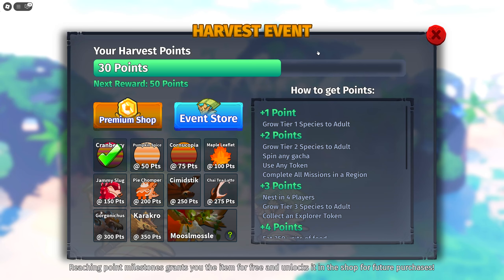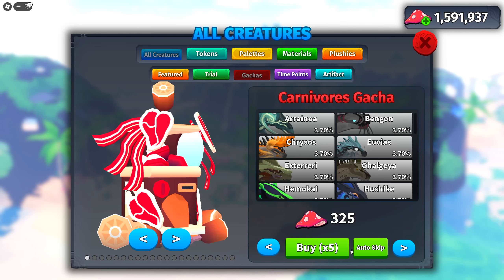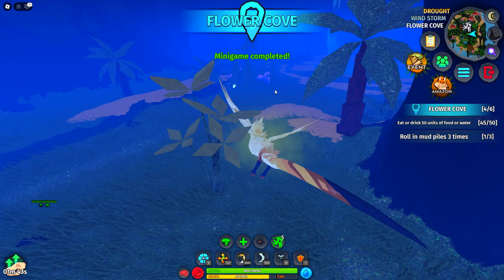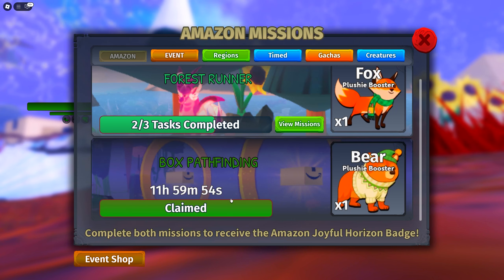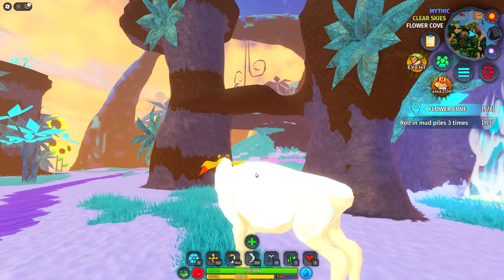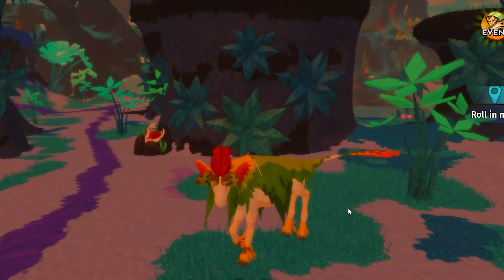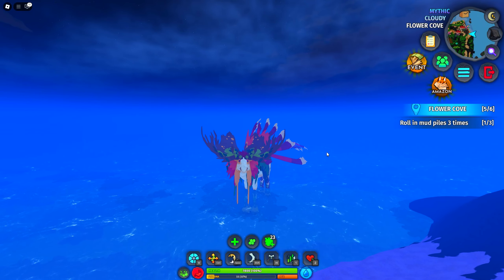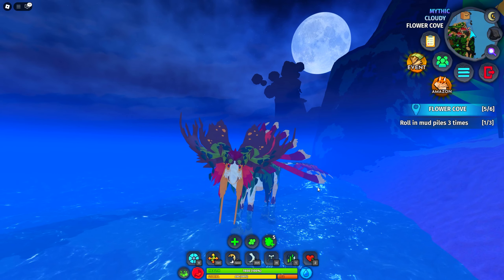HARVEST Event Part 2! MOOSE Creature & Amazon Plushies! | Creatures Of Sonaria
Harvest Event PART 2 is here, and we finally have access to the long awaited Mooslmossle! To get this new creature you must complete all its missions. We also got an Amazon plushie event, where two new plushies are added, the Bear and Fox Plush! Let's try to get them before the event ends!